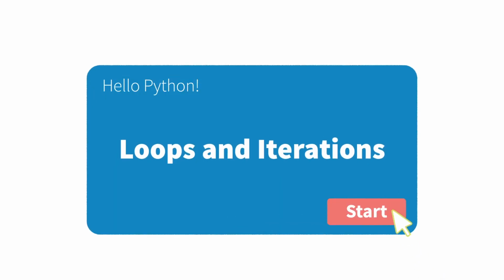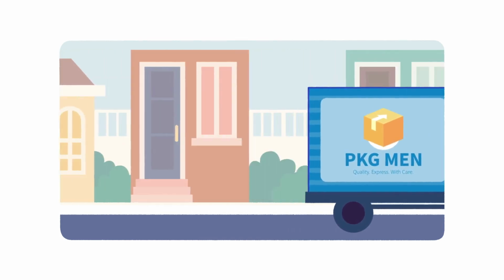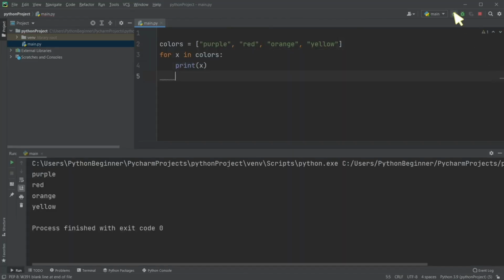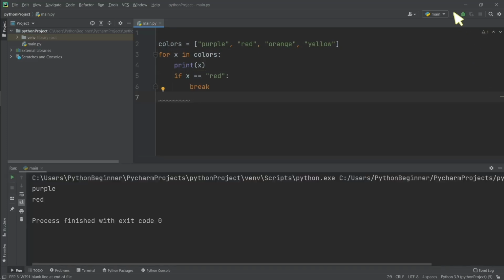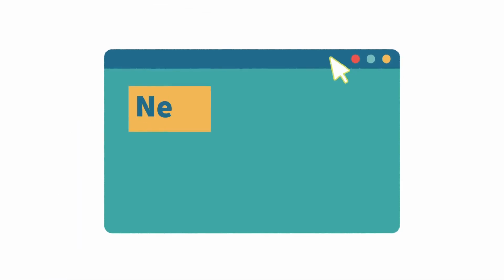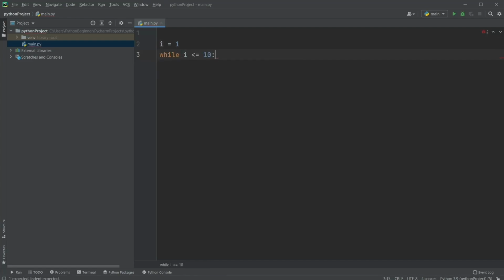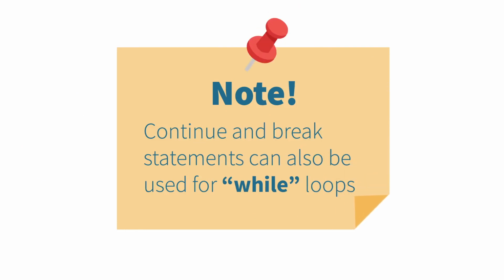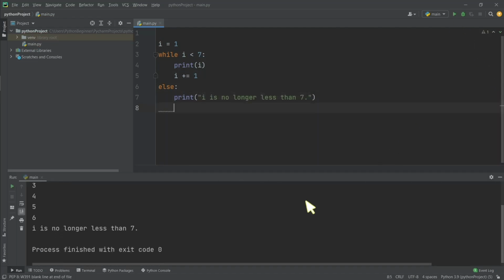Programming for Beginners Using Python : 13. Loops and Iterations